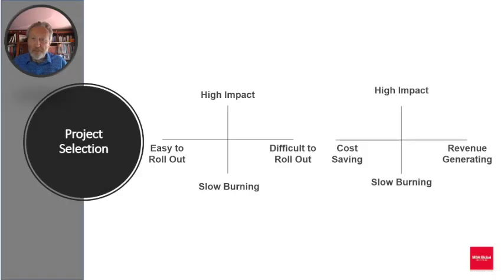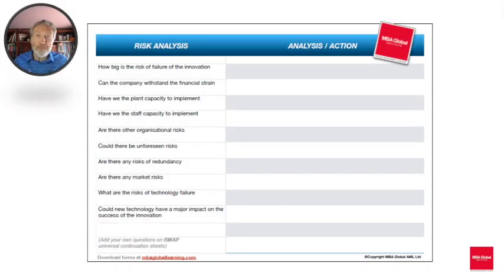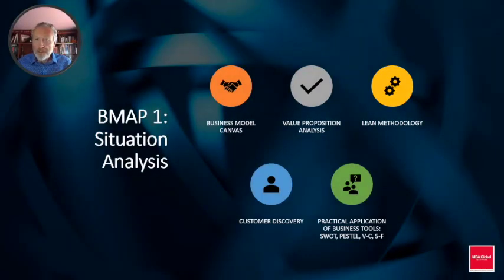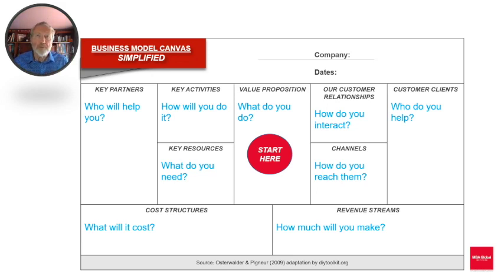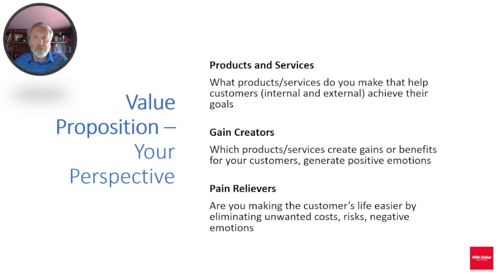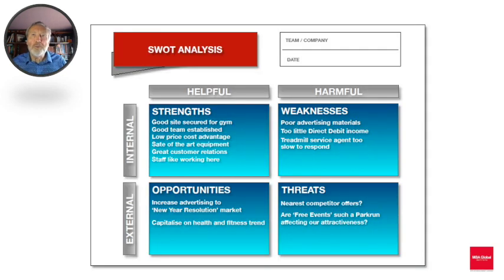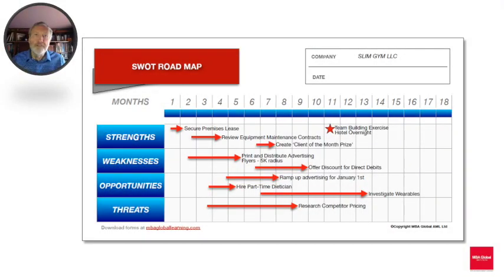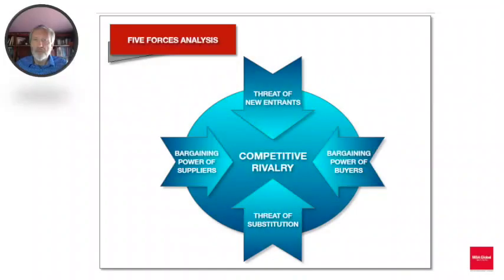Session 5 Project Analysis and Selection